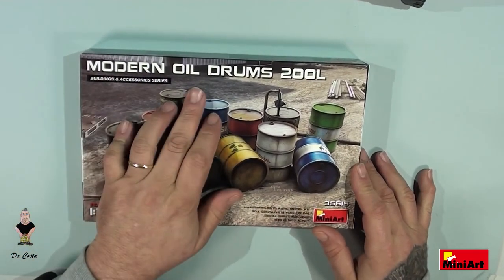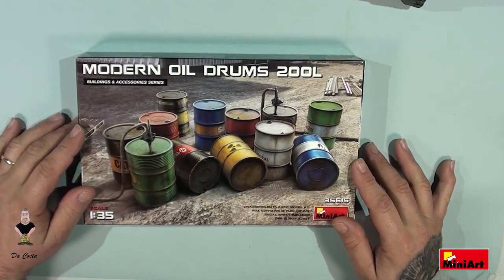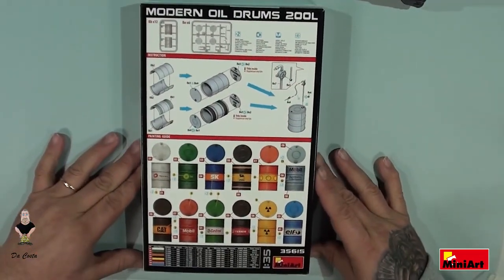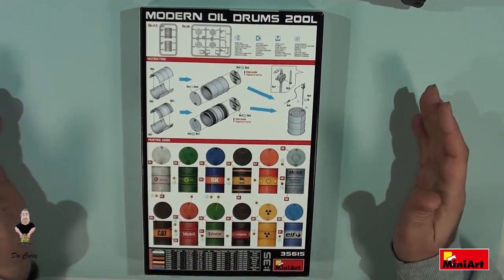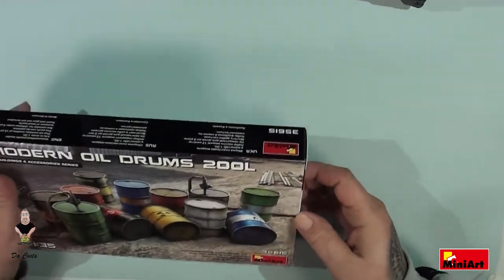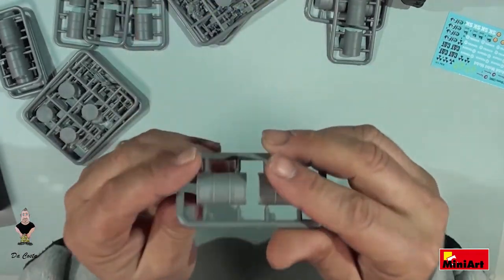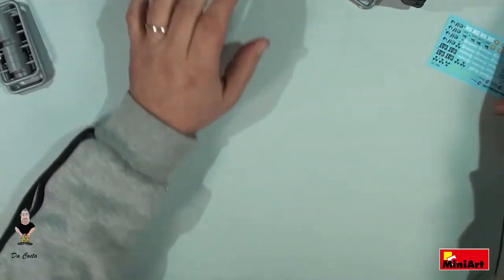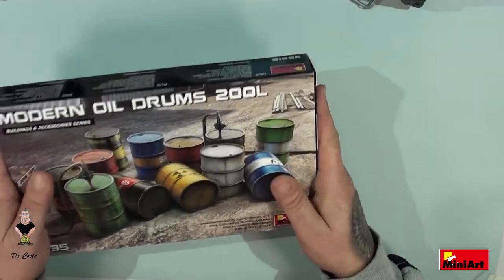MINIART - MODERN OIL DRUMS 200L 1:35 - KIT 35615 - KIT REVIEW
Review Made by Da Costa